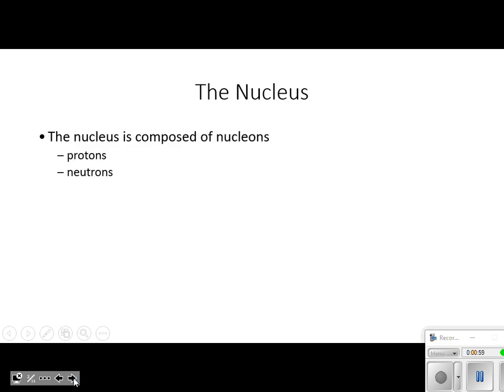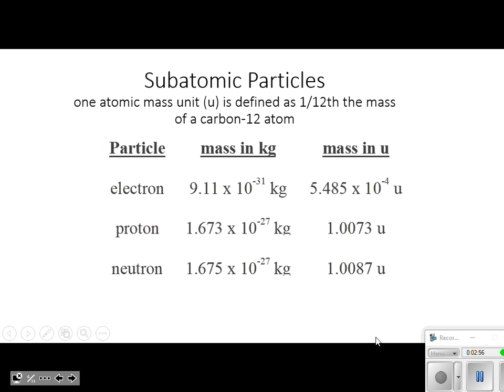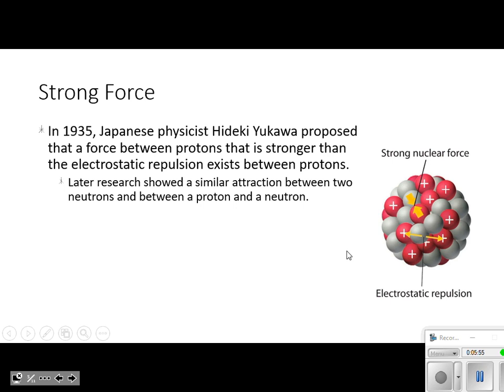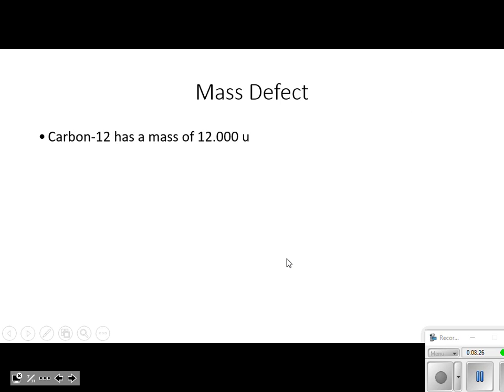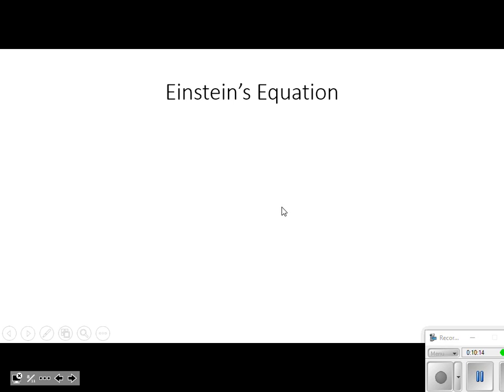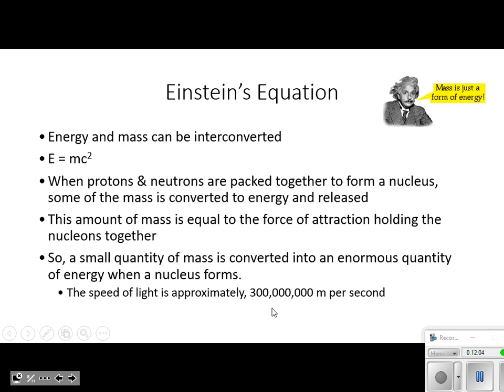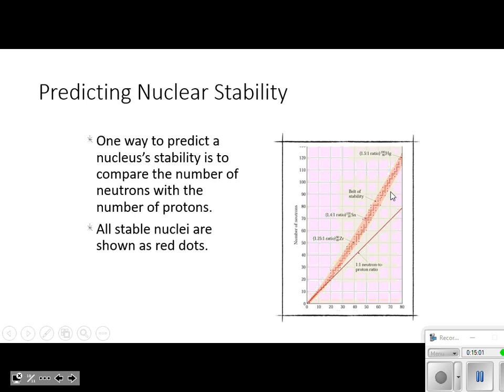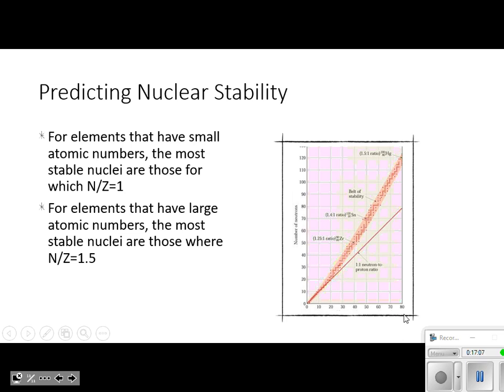Review Notes Nuclear Stability